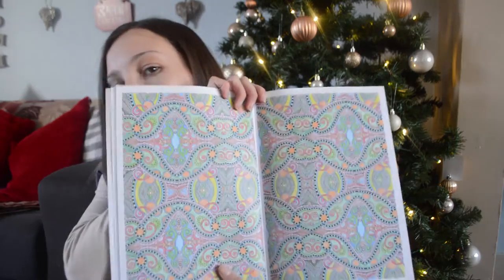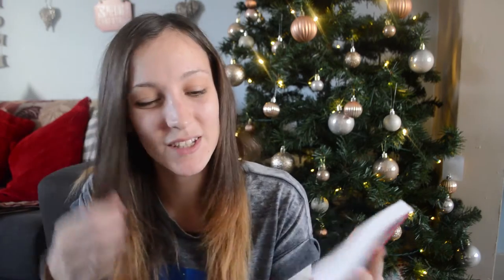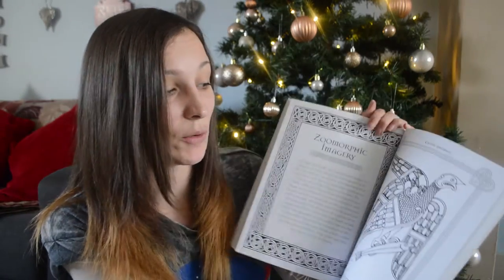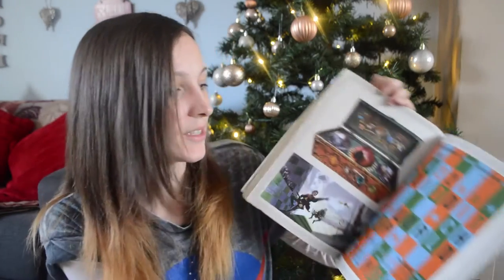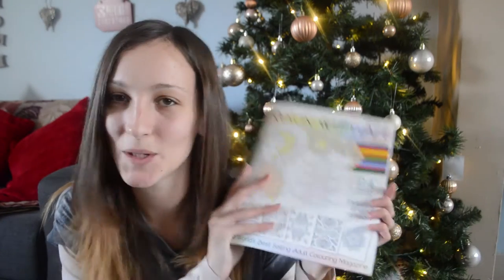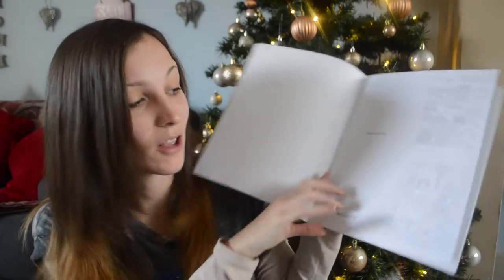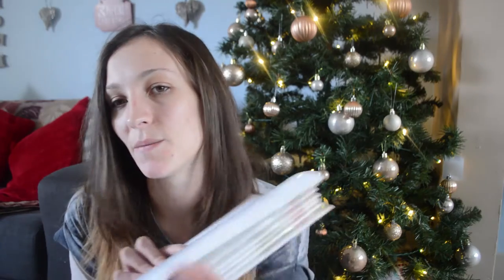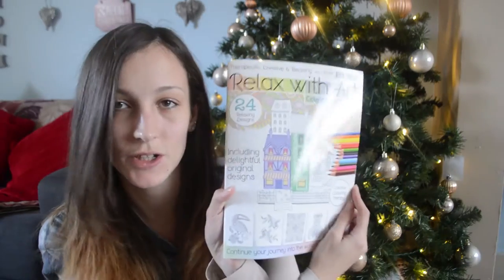Adult colouring book haul